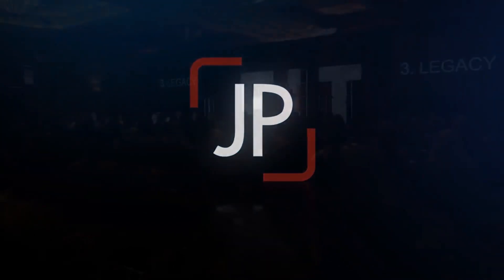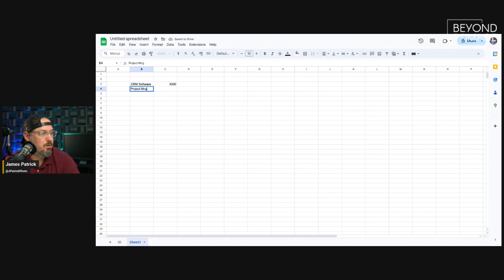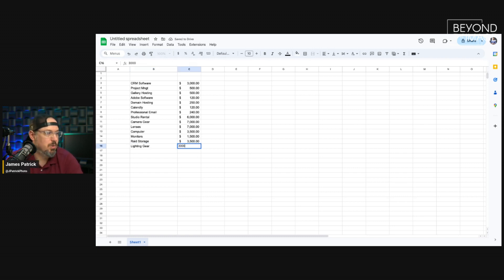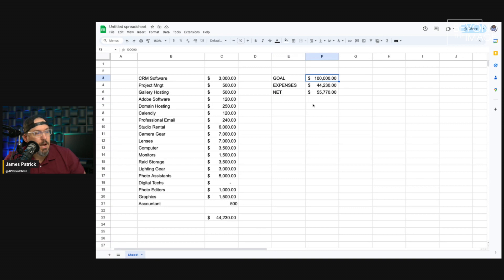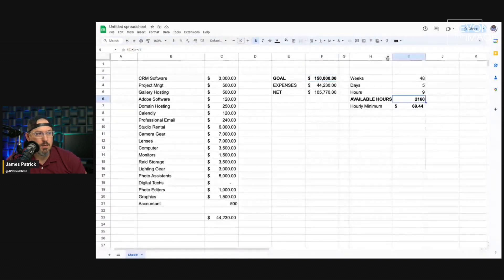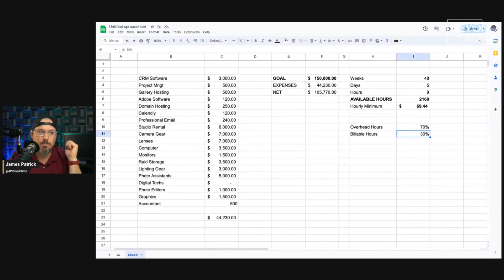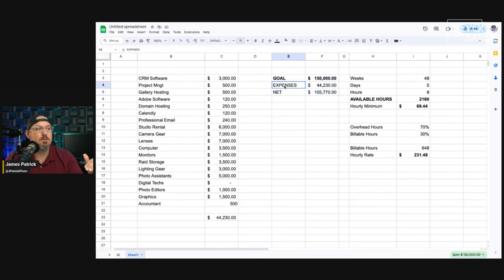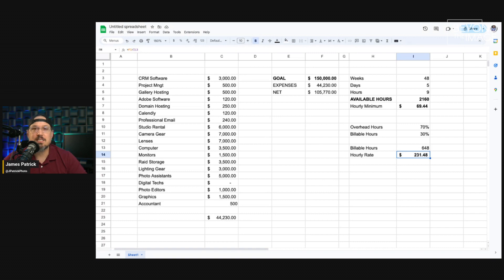How to Set Your Rates & What to Charge • Beyond the Image Podcast Episode 577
Unlock the secrets to maximizing profitability in your business with our latest podcast episode! Join us as we delve into the often-overlooked aspects of budgeting and rate-setting that can significantly impact your bottom line. Discover why your most profitable years may not be the ones where you made the most money, and learn practical strategies to ensure sustainable growth and financial success. From understanding your business costs to calculating your hourly rate and setting achievable goals, this episode is packed with valuable insights to help you thrive in today's competitive market. Plus, don't miss out on exclusive tips on landing and leveraging media features at Get Published Live! Connect with James Patrick and start your journey to greater profitability today.

Key Topics Covered:
• Profitability in business
• Budgeting strategies
• Setting rates for success
• Calculating business costs
• Hourly rate calculation
• Setting achievable goals
• Overhead hours vs. billable hours
• and more!

Are you ready to unlock the secrets to maximizing profitability in your business? Join us in our latest podcast episode, where we delve deep into the often-overlooked aspects of budgeting and rate-setting that can make all the difference in your bottom line.

Contrary to popular belief, your most profitable years in business may not be the ones where you made the most money. In fact, understanding the nuances of budgeting and rate-setting can be the key to sustainable growth and financial success.

In this episode, we explore what information you need to know before setting your rates, including real examples of business costs that many entrepreneurs overlook. By gaining a comprehensive understanding of your expenses, you can make informed decisions about how much to charge for your products or services.

But it's not just about setting arbitrary rates. We'll show you how to calculate the time you'll be available to work in one year, taking into account factors like vacation time, holidays, and sick days. Armed with this knowledge, you can determine the hourly rate you need to make in order to hit your financial goals and achieve true profitability.

We'll also delve into the concept of overhead hours versus billable hours, helping you understand how to allocate your time effectively to maximize your earning potential. With practical strategies and actionable tips, you'll learn how to set achievable goals and create a budget that you can actually stick to.

And that's not all! Don't miss out on exclusive insights into landing and leveraging media features at Get Published Live. Whether you're looking to boost your brand's visibility or establish yourself as an industry authority, this event is not to be missed.

Ready to take your business to the next level? Connect with James Patrick and start your journey to greater profitability today. For more valuable resources and expert advice, visit jamespatrick.com.